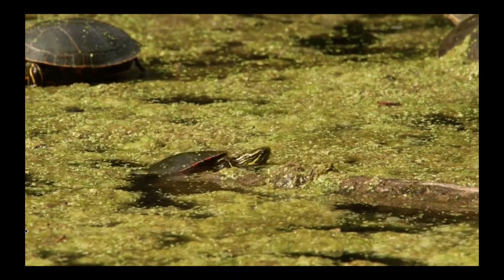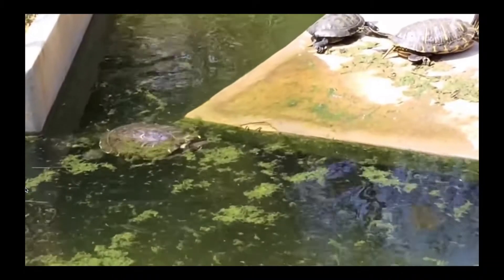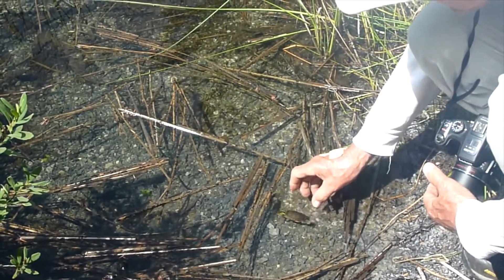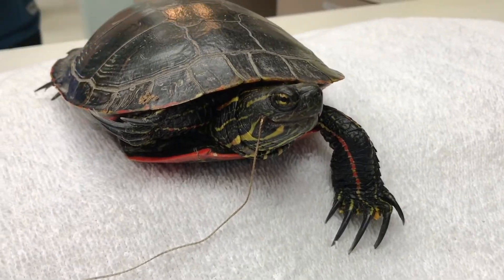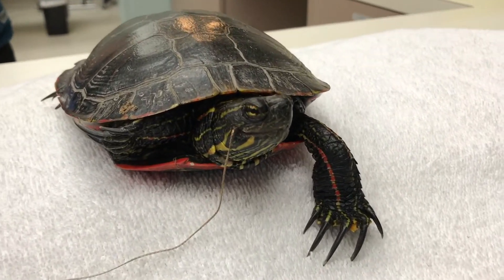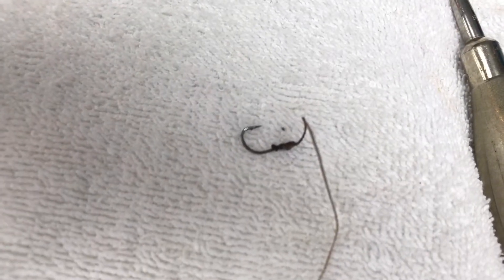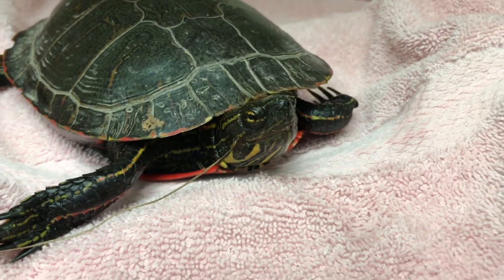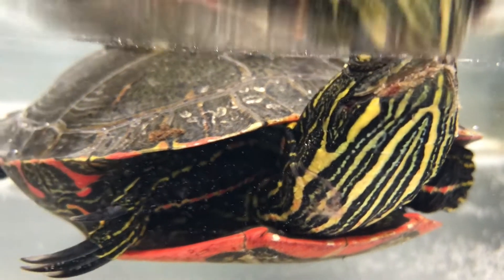Dr Hook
Helping a Coastal Painted turtle caught with a fishing hook